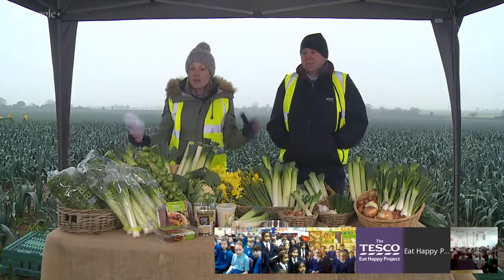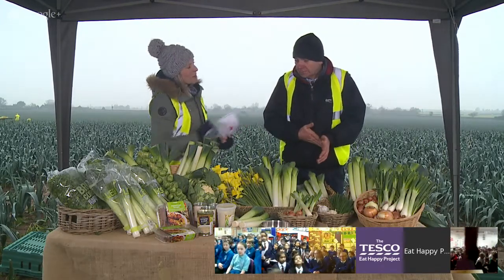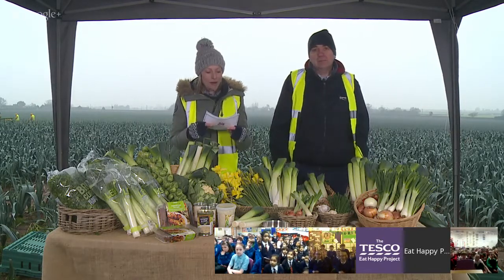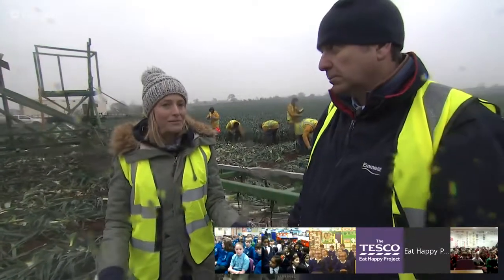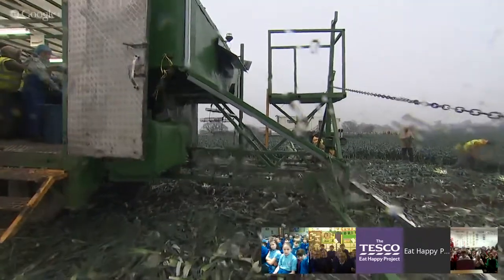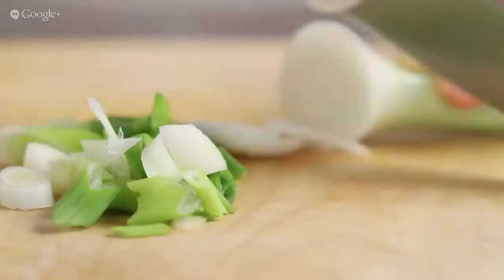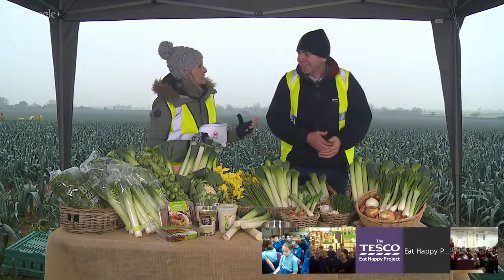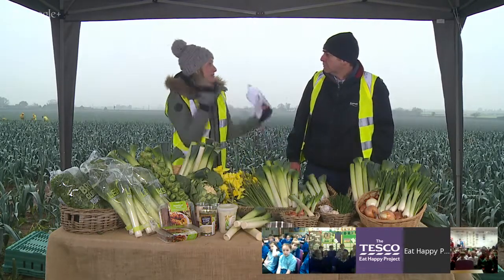Learn about the farm to fork journey of the mighty leek@